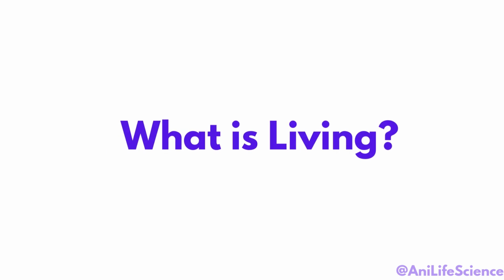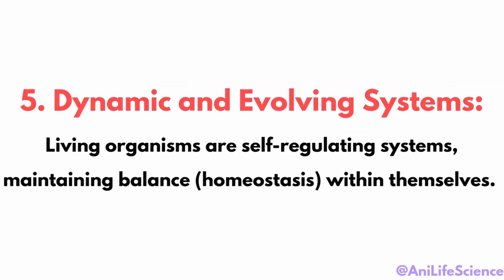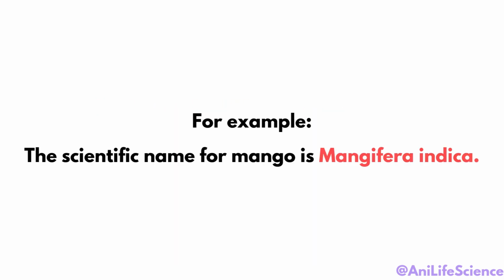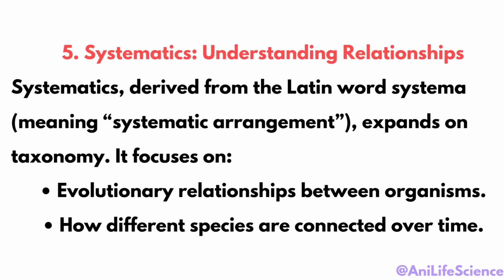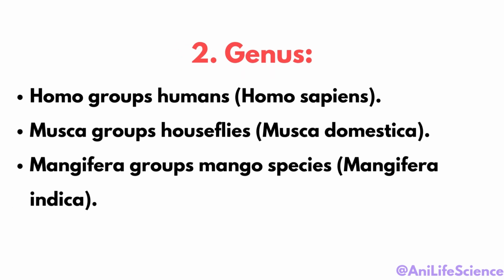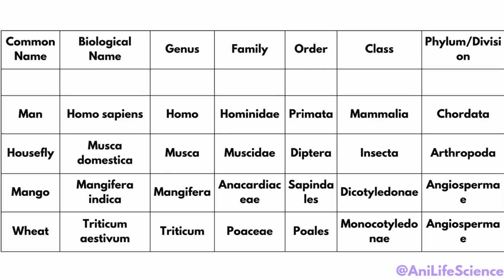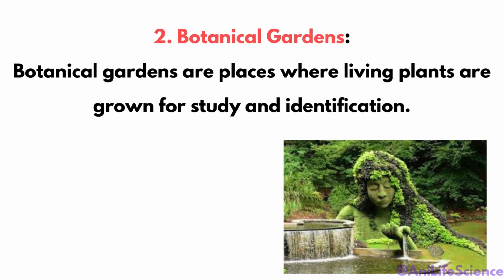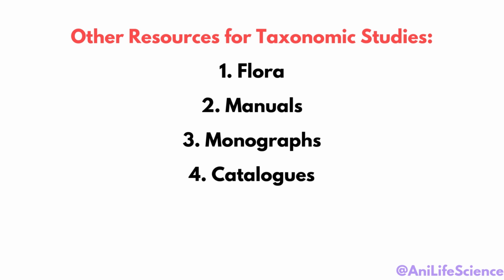Chapter 1: The Living World | Class 11| NCERT Chapter 1.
Watch this video, 1st PUC biology 1st chapter, The Living World.🌍